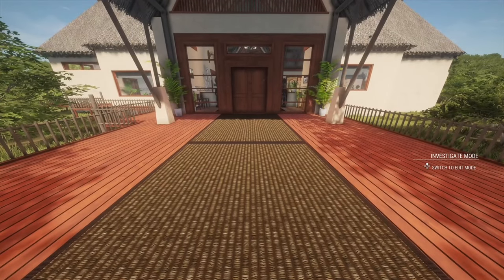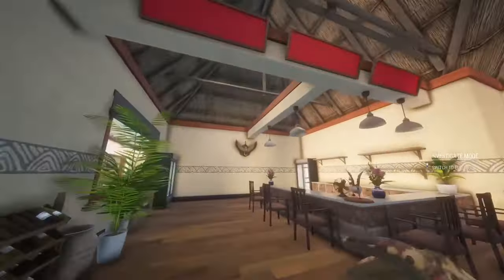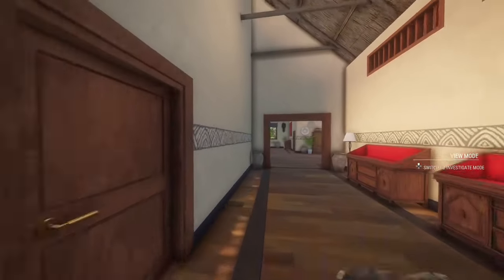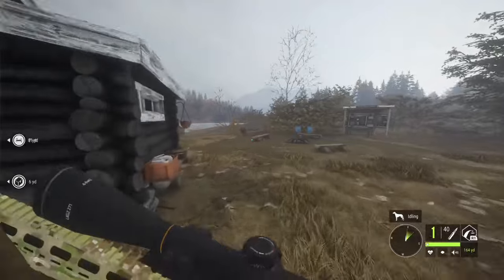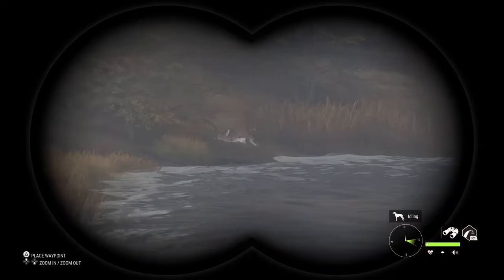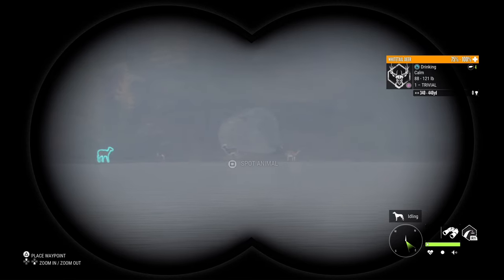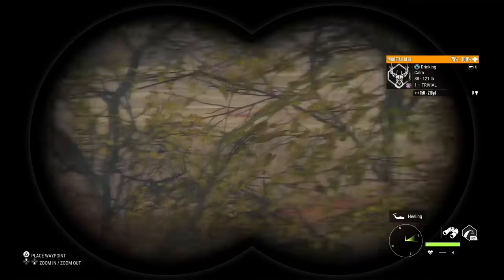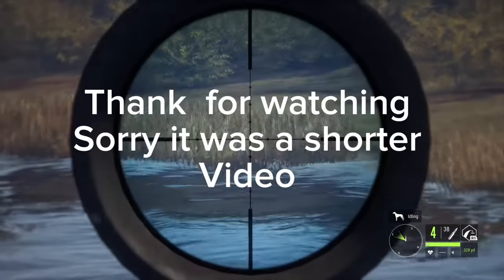Trophy lodge tour 2024 The hunter call of the wild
This is a ps5 trophy lodge tour and hunt i hope yall enjoy!